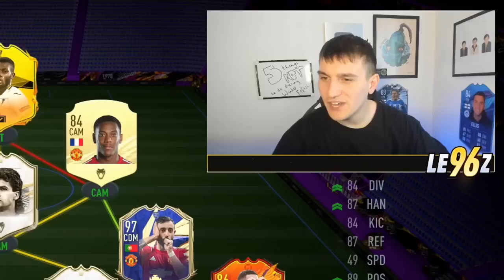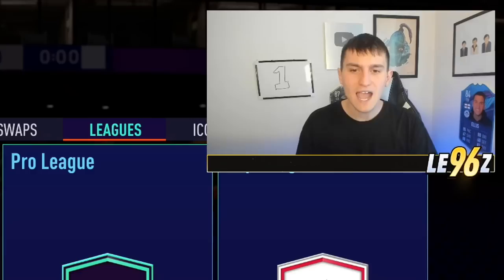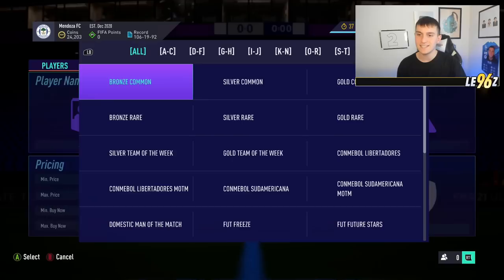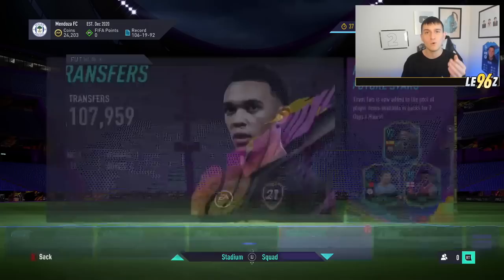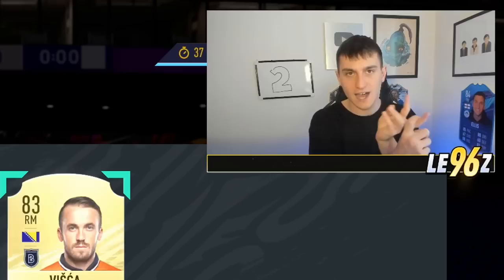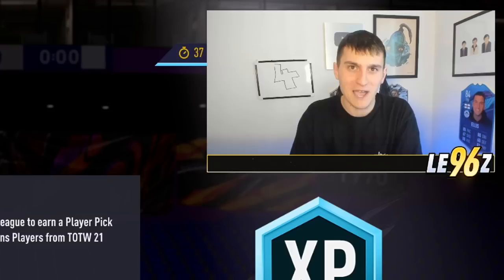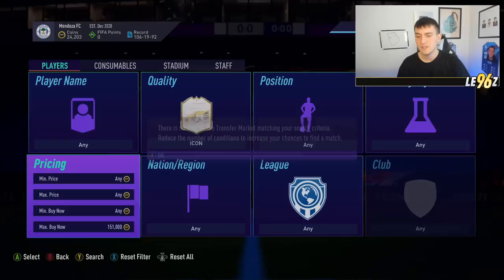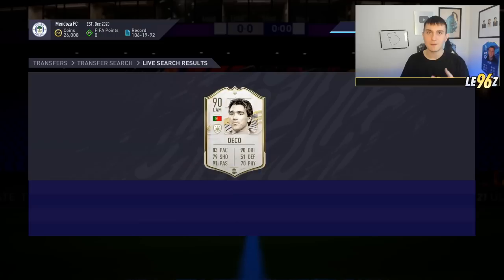5 THINGS NOT TO DO DURING WINTER REFRESH!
FIFA 21 Winter Refresh is coming, as is Icon Swaps 3, Prime Icon Moments and a whole host of FIFA 21 Winter Upgrades! Here's 5 things not to do during this new Promo Event!

🗣 VIDEO DESCRIPTION:
In this video, I, LE96z, will show you some things that you need to know during FIFA 21 Winter Refresh!

5 THINGS NOT TO DO DURING WINTER REFRESH!
5 THINGS NOT TO DO DURING WINTER REFRESH!
5 THINGS NOT TO DO DURING WINTER REFRESH!